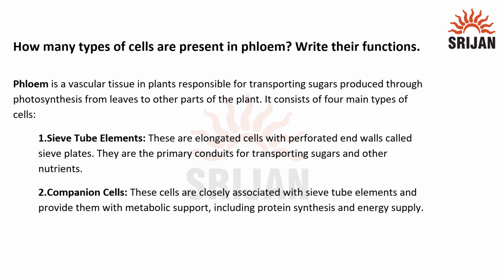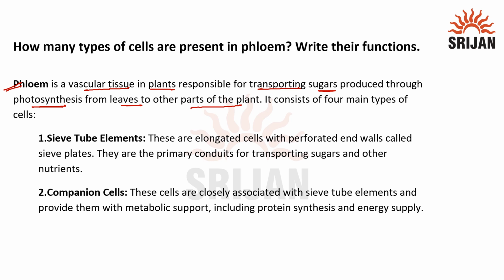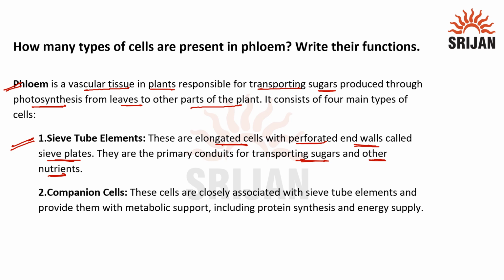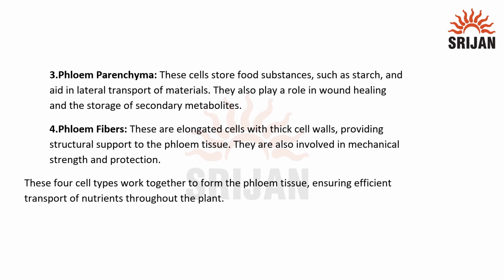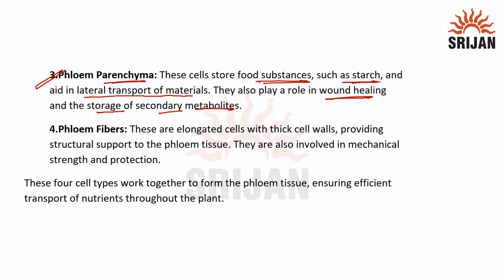Creative Biology 9 chapter 2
Q7. How many types of cells are present in phloem? Write their functions.